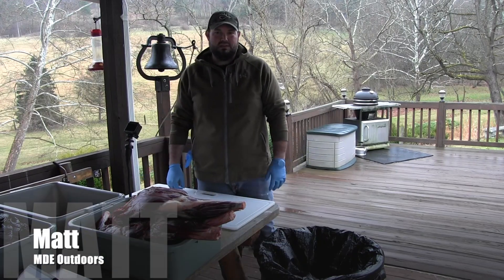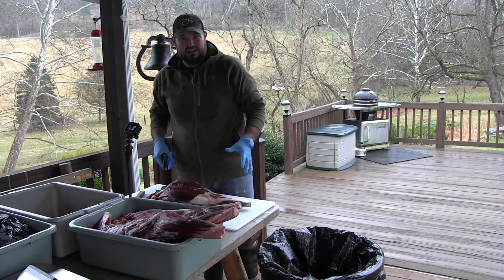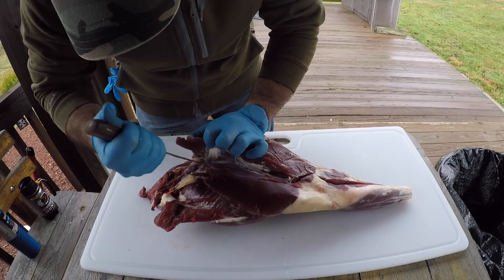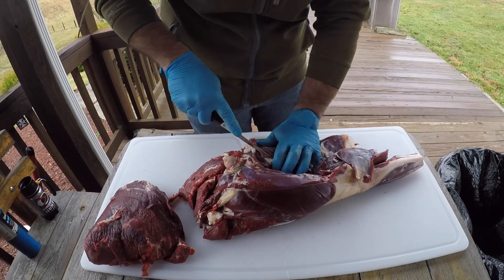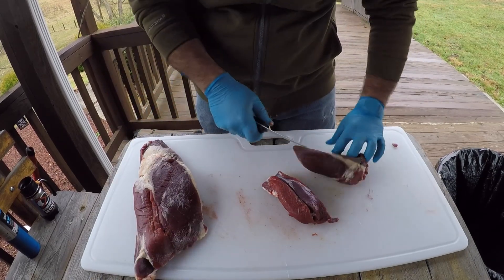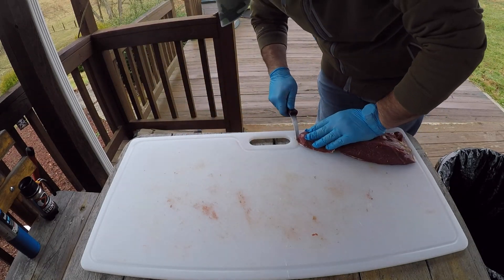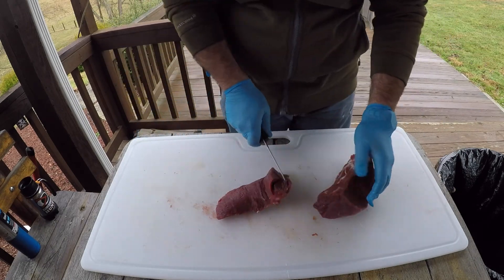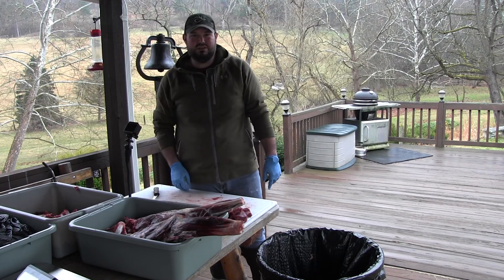Process Your Own Deer (Ham)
Matt Thomas of MDE Outdoors goes over how to debone your deer ham for processing.